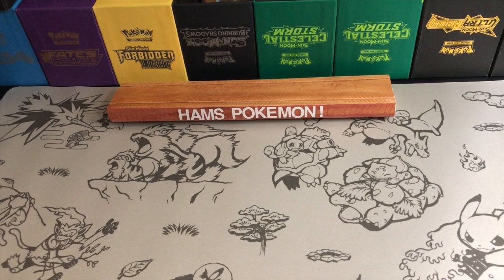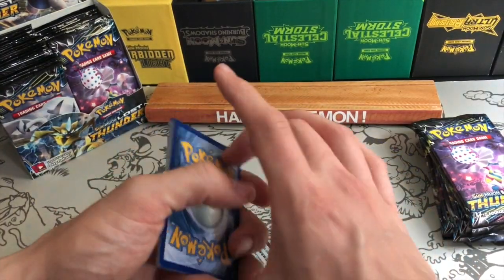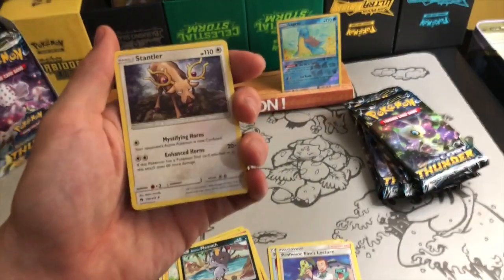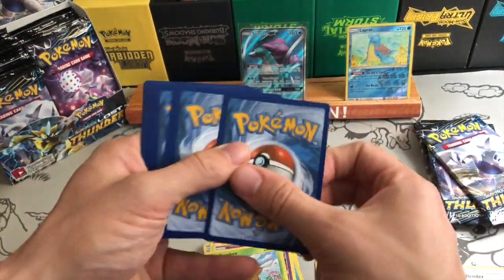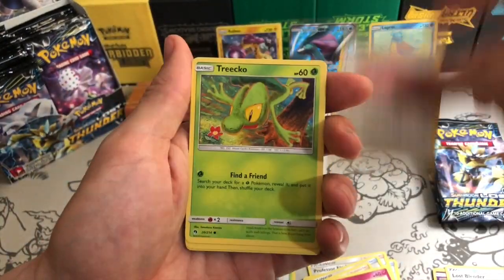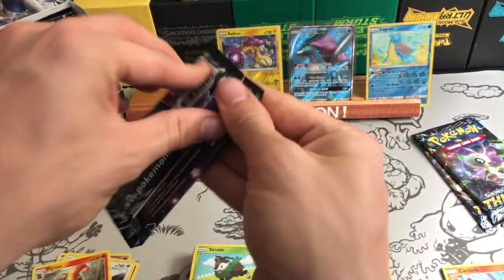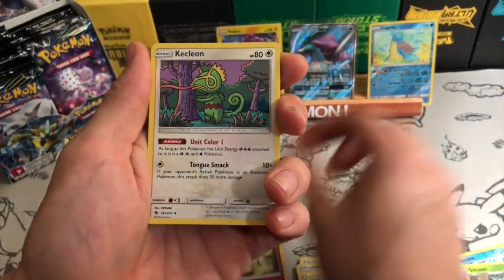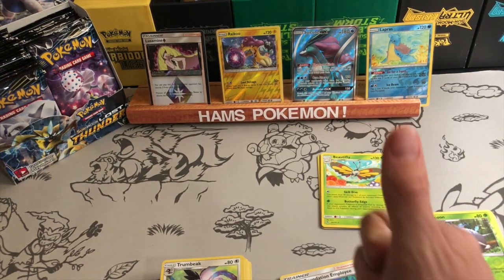LOST THUNDER BOOSTER BOX OPENING PART 1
The first 9 pack opened up of this new monster set!!!